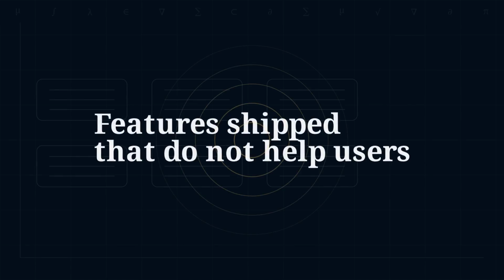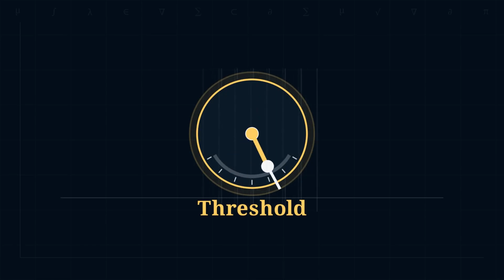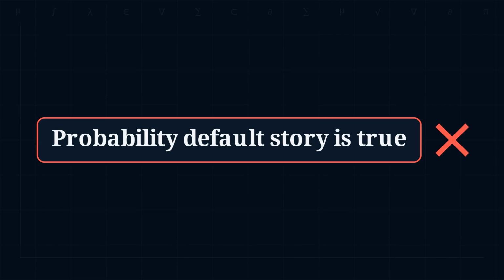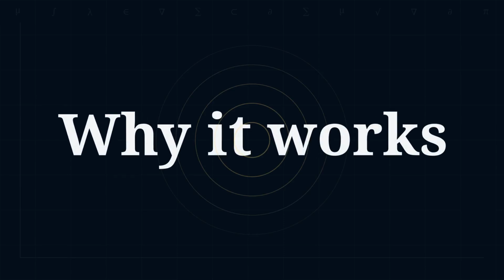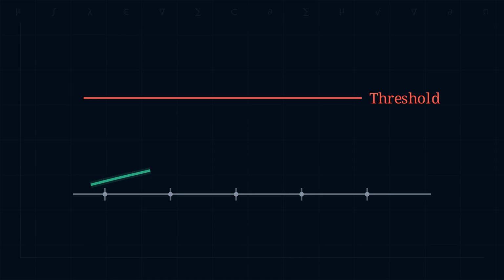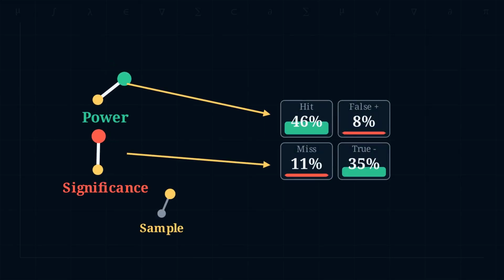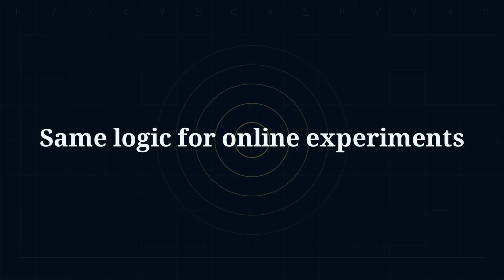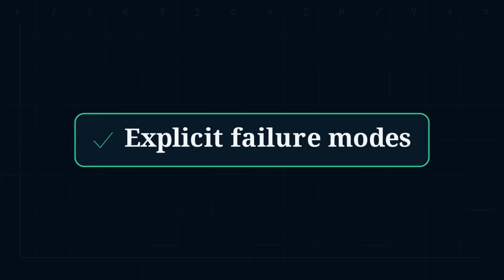The Hidden Flaw in AI Decision Making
Too many teams celebrate a tiny p-value without realizing it increases a different kind of mistake. They expect it to protect them, yet it only sets the rate of false alarms, leaving costly detection misses unnoticed. Can you spot when you've paid more attention to a false alarm and overlooked real effects?

00:00 Misconceptions About P Values
00:24 How Hypothesis Testing Works
00:58 Type One and Type Two Errors
01:41 Medical Screening Example
02:03 Common Beginner Mistakes
02:25 Consequences of Misunderstanding
02:51 Planning and Power Analysis
03:12 Error Tradeoffs and Thresholds
03:37 Multiple Testing and Sequential Designs
04:26 Interpreting Error Types and Costs
04:48 Mental Models for Testing
05:38 Evaluating Statistical Evidence
06:04 Online Experimentation Lessons
06:34 The Geometry of Testing
07:02 Better Questions for Testing
07:27 Preview Central Limit Theorem